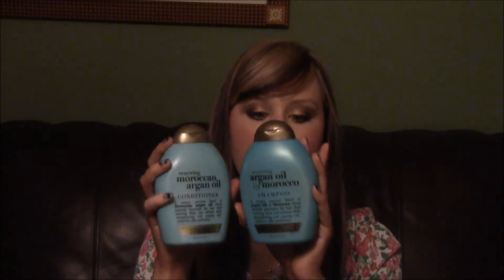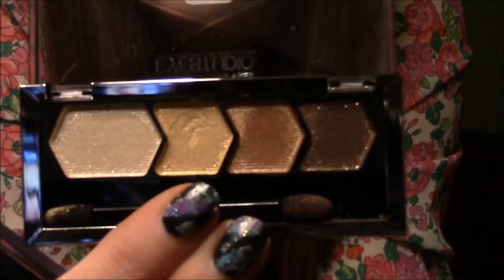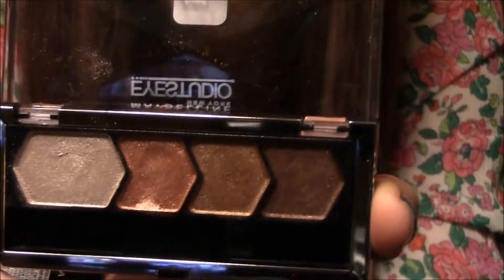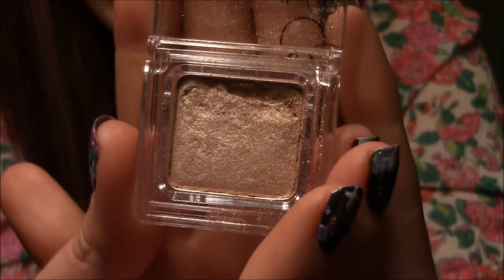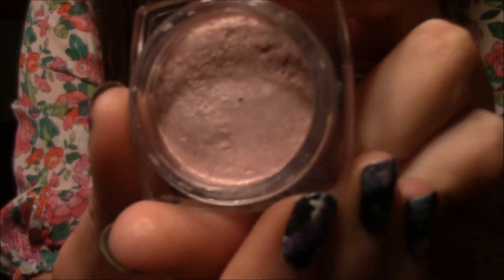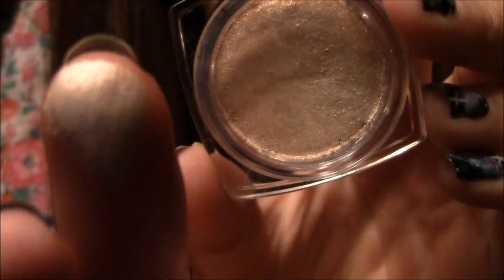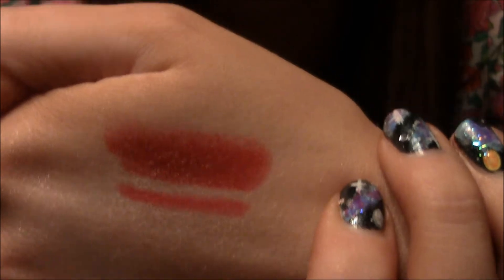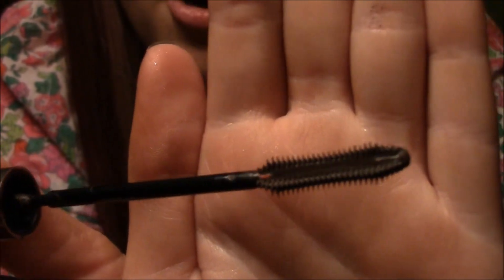April 2014 Favorites!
Sorry this is a late upload! but I wanted to upload it for y'all anyway!

Vine: Ashley Adair